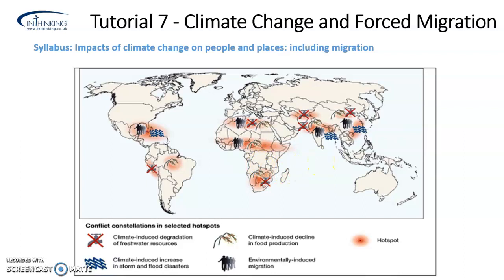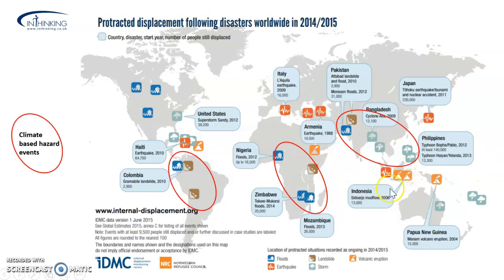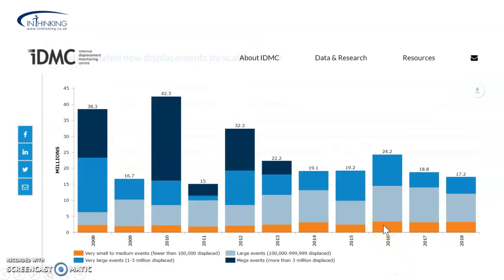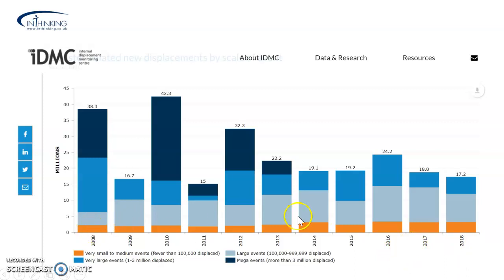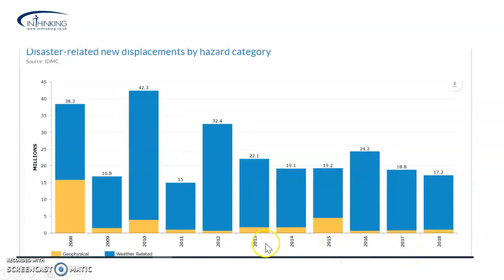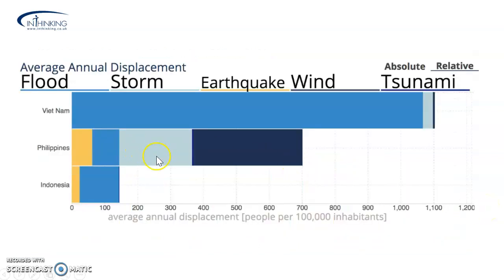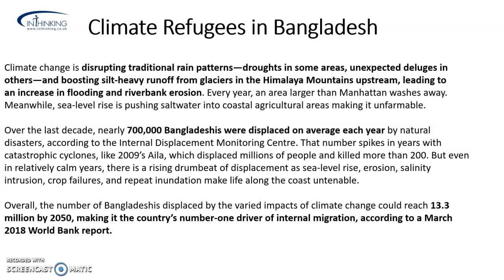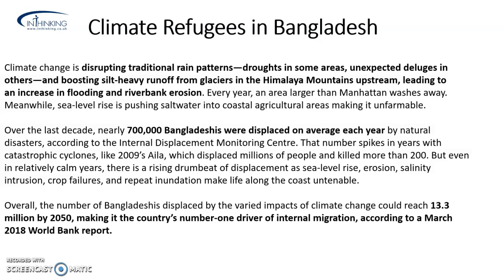Climate Change and Forced Migration